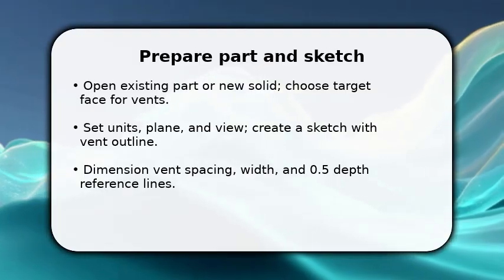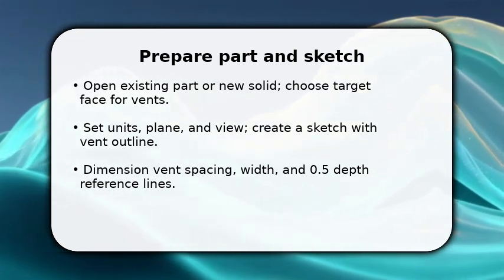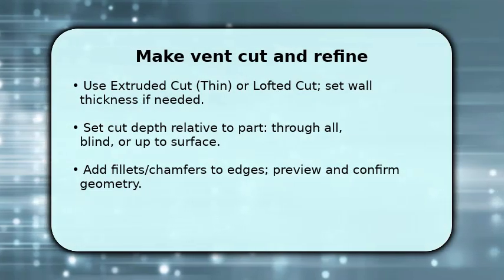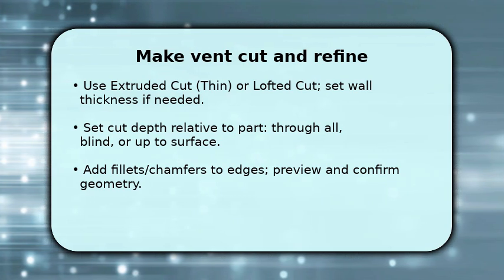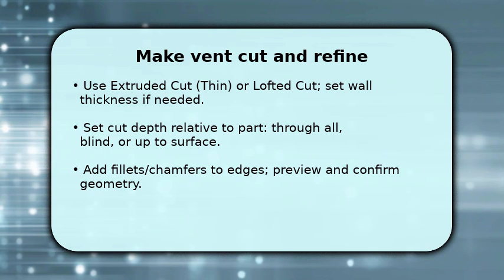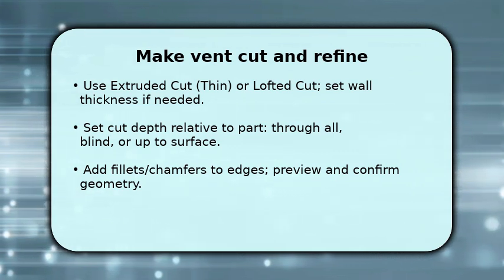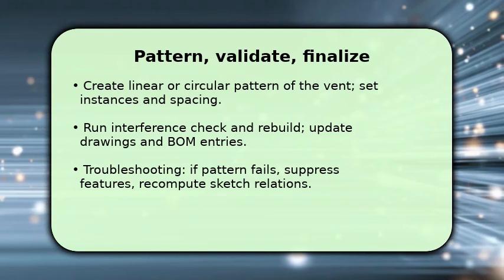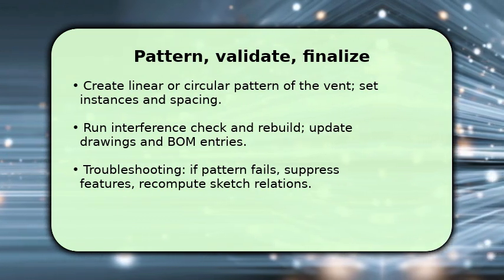How to Use Vent in Solidworks - Step by Step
Learn the step-by extrusion process in SolidWorks using vents with our detailed tutorial. Master creating functional and aesthetically pleasing designs by following this comprehensive guide, perfect for both beginners and experienced users looking to refine their CAD skills.